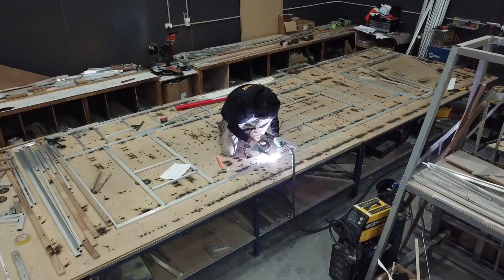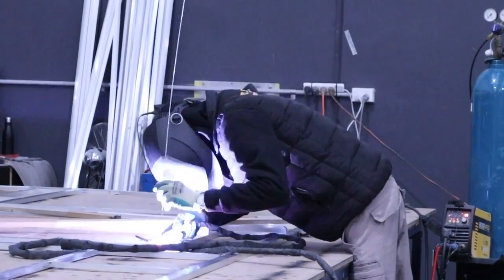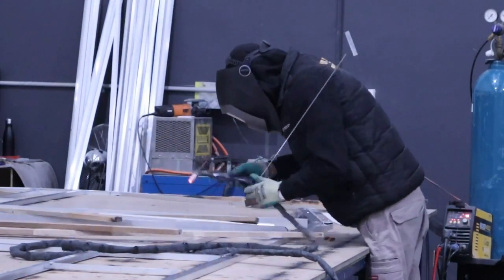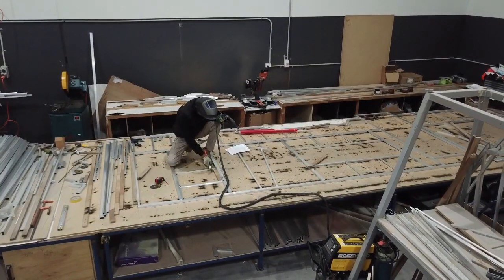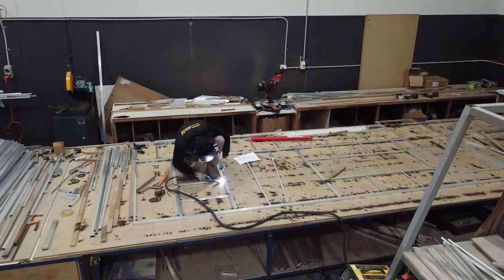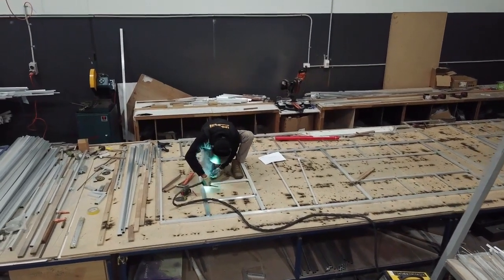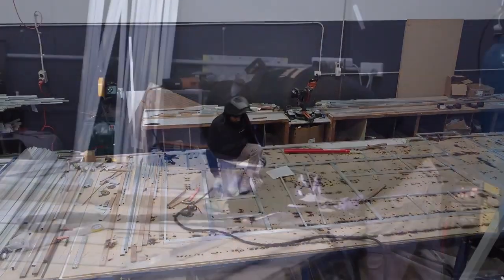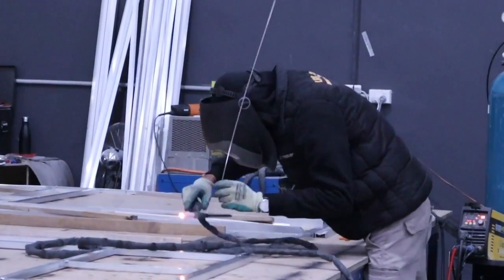Urban Aluminium Frames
Owner Steve takes you through how our speciality aluminium frames are made, and talking about the benefits of TIG Welding!